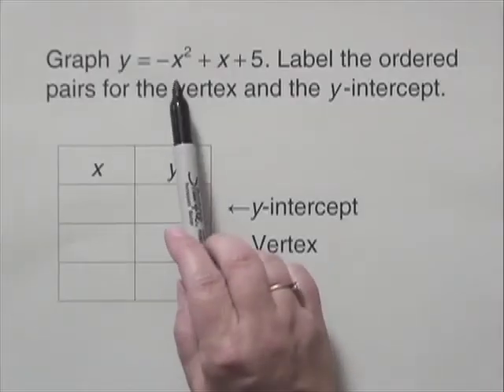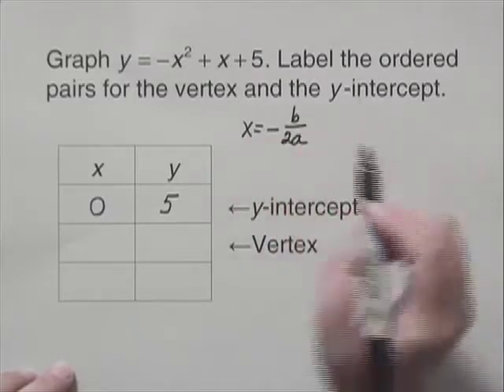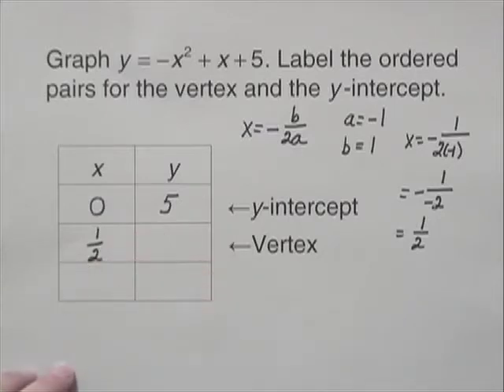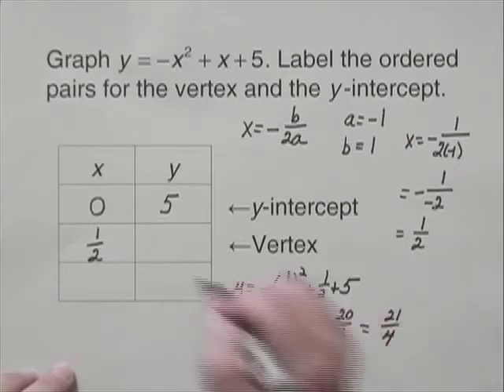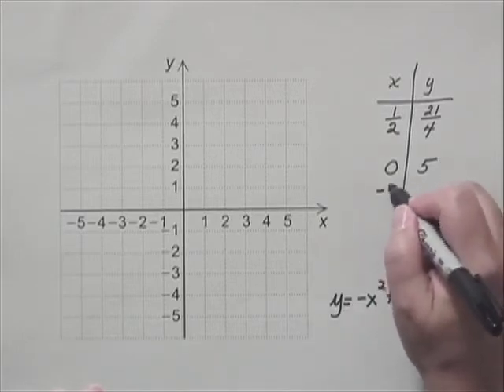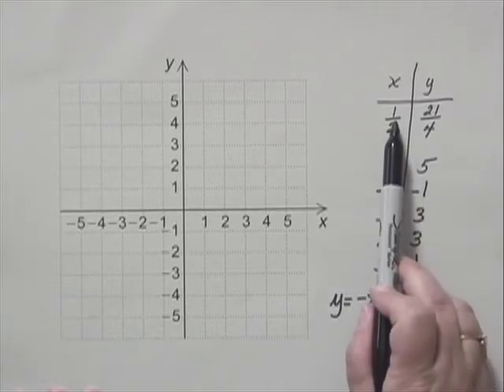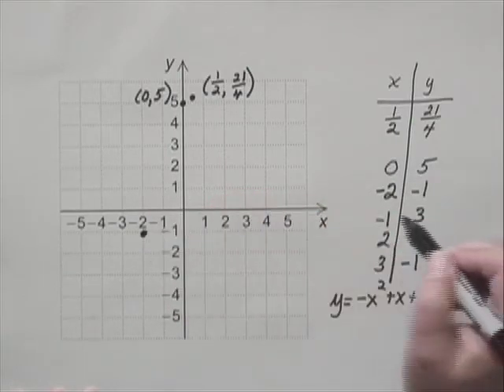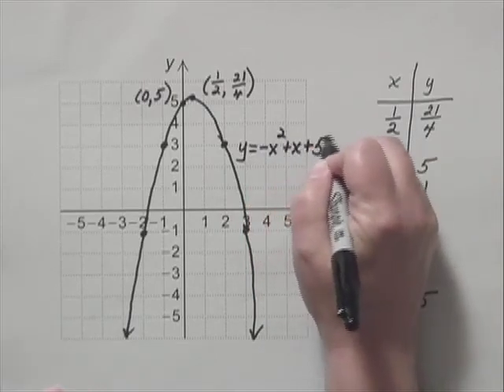Bittinger Developmental Mathematics 9e Chapter Test Prep Ch. 15 Ex. 17